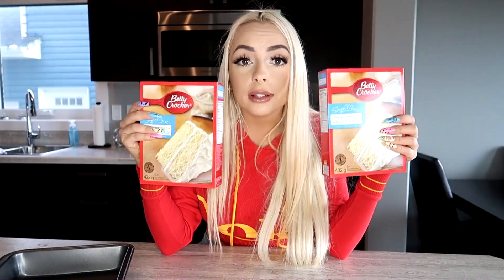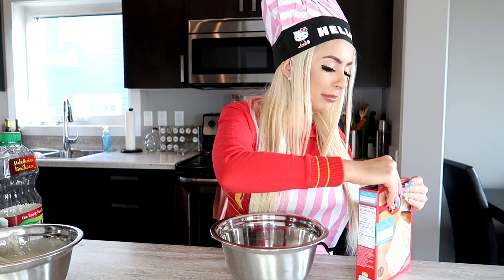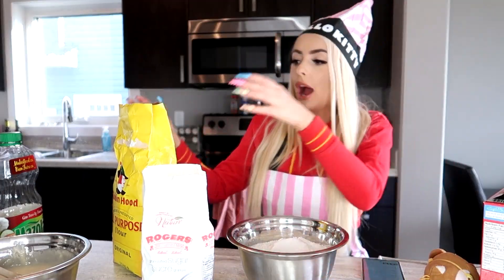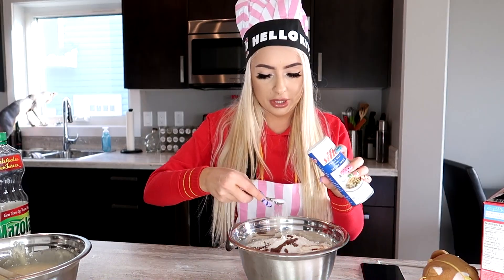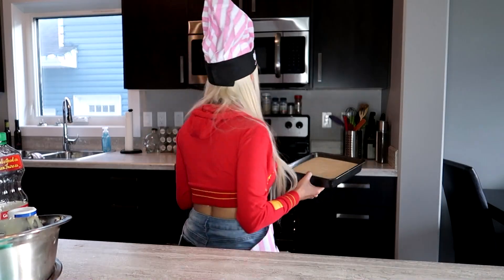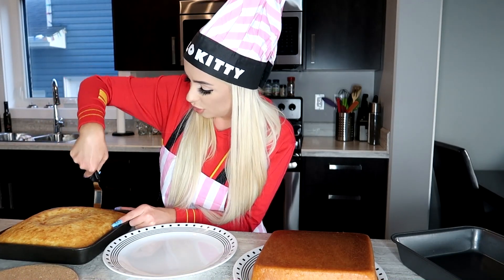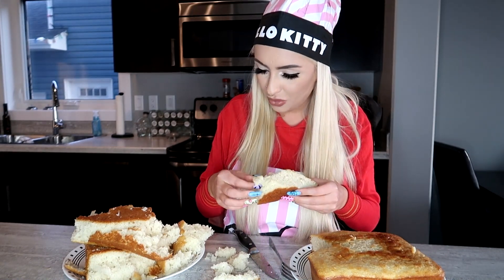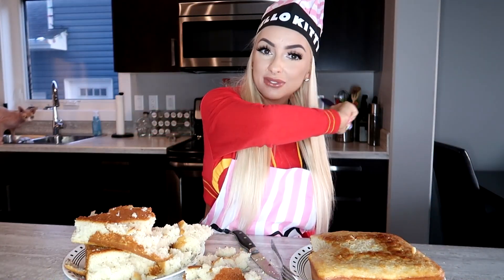Watch me transform a BOX CAKE into a BAKERY CAKE.